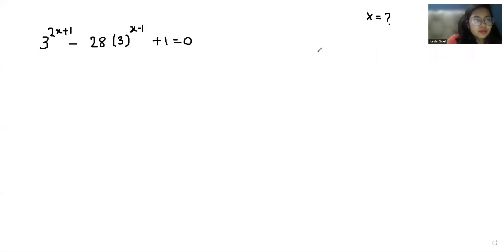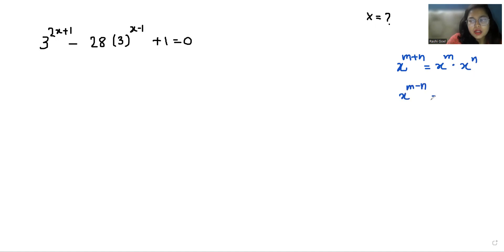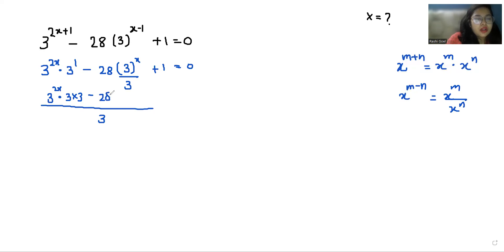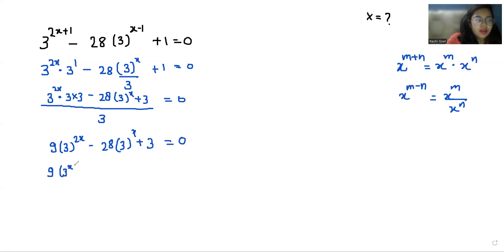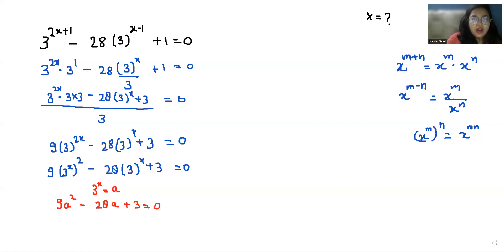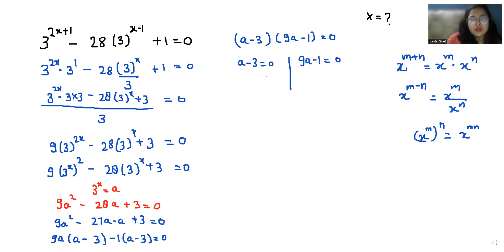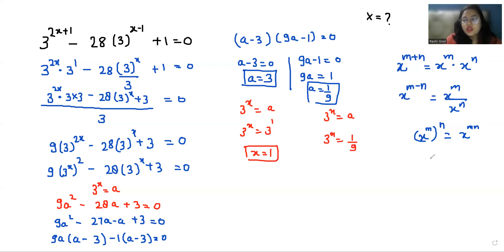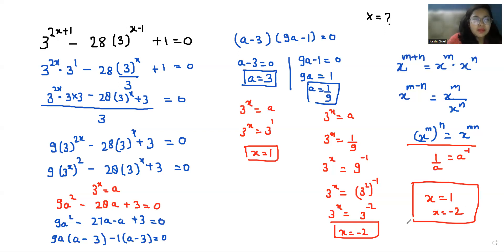IF 3^2x+1-28(3)^x-1+1=0 Then X=? | A Nice Math Problem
3^2x+1-28(3)^x-1+1=0,
3^2x+1-28*3^x-1+1=0

IF 3^2x+1-28(3)^x-1+1=0 then x=?
Find the value of x if 3^2x+1-28(3)^x-1+1=0
Find the value of x, 3^2x+1-28(3)^x-1+1=0
find value of x when 3^2x+1-28(3)^x-1+1=0
what is the value of x when 3^2x+1-28(3)^x-1+1=0
If 3^2x+1-28(3)^x-1+1=0 find the value of x